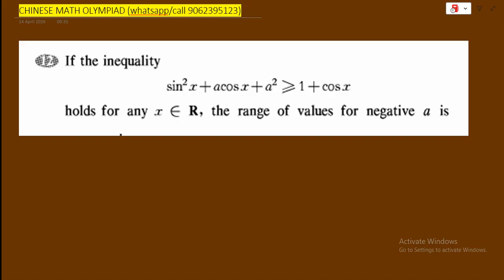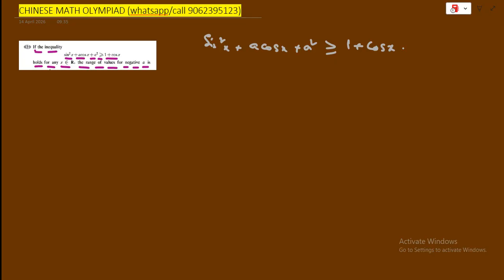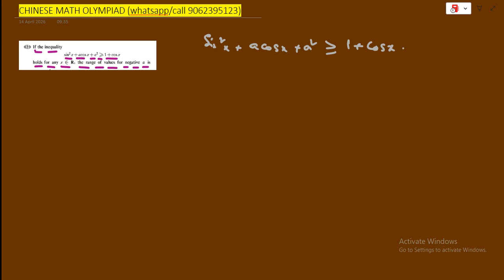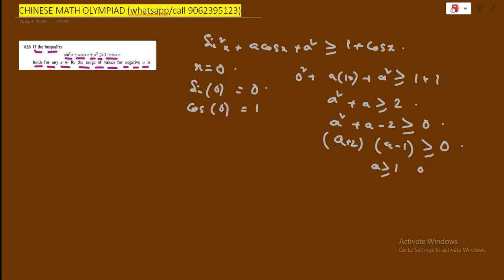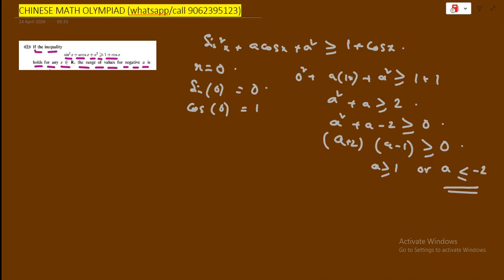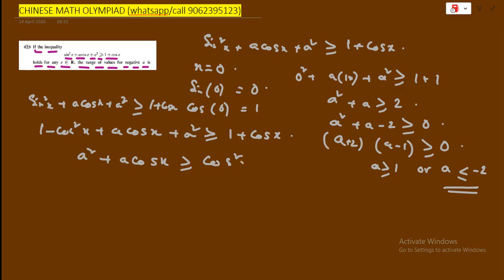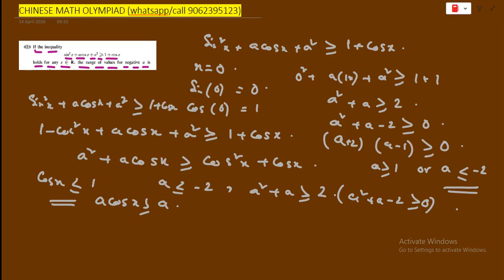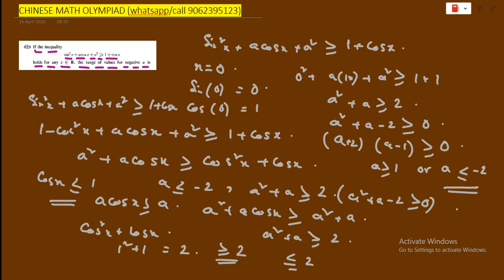Chinese Mathematical Olympiad PYQ Concept Spotlight